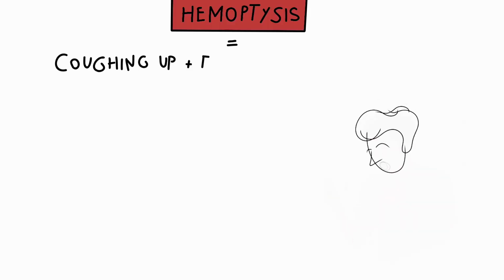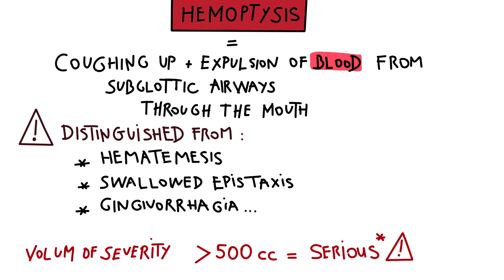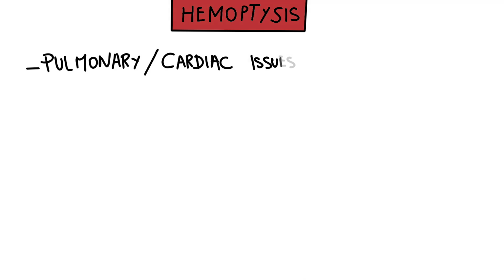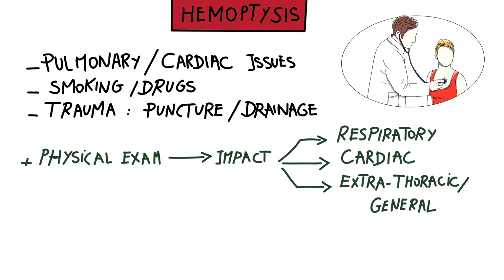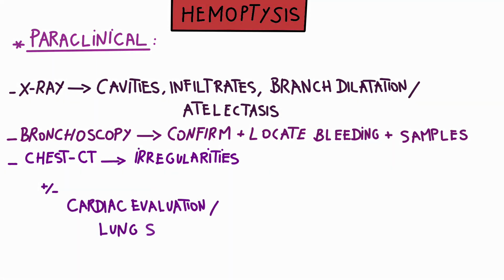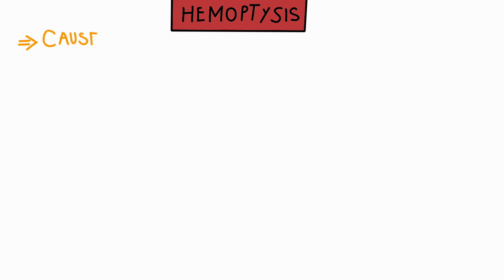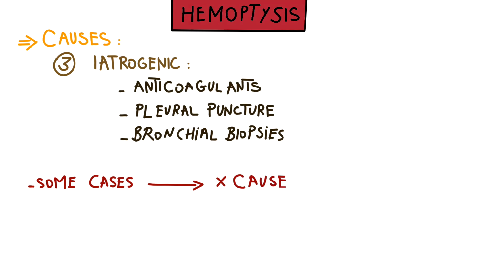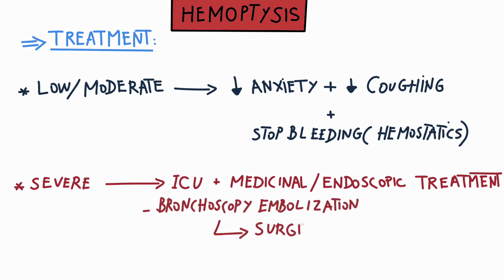What To Do In Front Of Hemoptysis? | Pulmonology | Causes, Paraclinical Exams, Severity, Treatment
Your support means a lot to us, Thank you :)
Hemoptysis refers to the expulsion of blood from the subglottic airways through the mouth and is distinct from hematemesis, swallowed epistaxis, and gingivorrhagia. Evaluating a patient involves assessing hemodynamics, respiratory status, and neurological state. Medical history, trauma, and physical examination provide insight, and imaging (X-ray, bronchoscopy, CT) aids in diagnosis. Causes encompass bronchopulmonary, cardiovascular, iatrogenic factors, and in some cases, no identifiable cause. Treatment varies with bleeding quantity: low to moderate cases focus on anxiety reduction, cough control, and hemostatic measures, while severe cases necessitate ICU care, medications, endoscopic interventions, and potentially bronchial embolization.
0:00 Introduction
0:29 Diagnosis: Criterias
1:19 Diagnosis : Paraclinical
1:53 Diagnosis : Additional Tests
2:07 Causes
2:36 Treatment